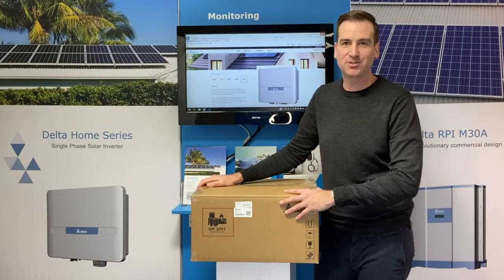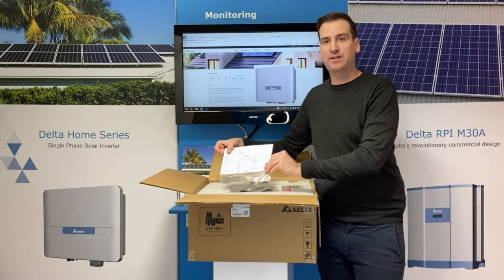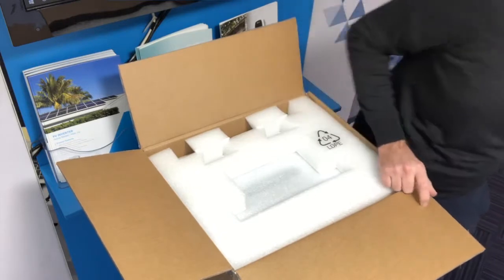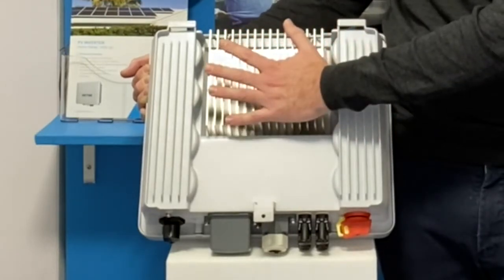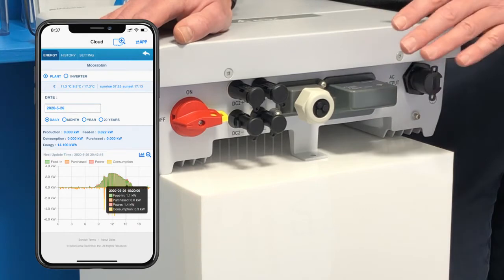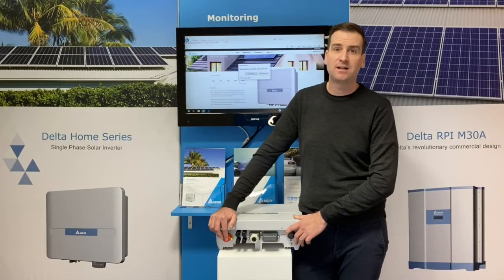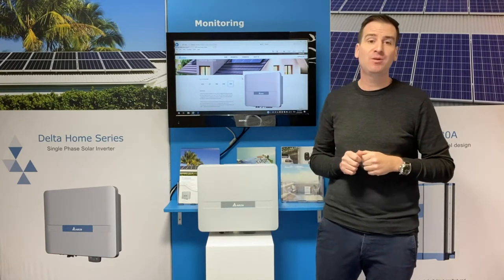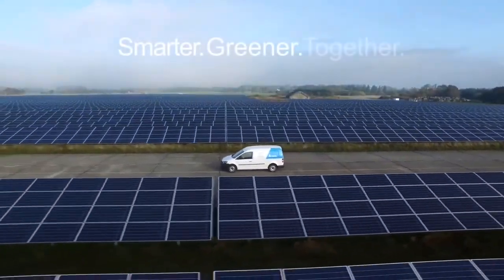5kW Solar Inverter by Delta with DC Isolator and Energy Meter / Export Control Built In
Delta's new H5A_222 single phase 5kw inverter is leading the way with its fully-featured offering including a smart meter for consumption monitoring, built in DC isolator (ERAC) as well as its sub 20dB silent operation. This is mainly achieved by eliminating all fans both internal and external.

This inverter presents all of its data via the cloud or P2P to your smart device using the MyDeltaSolar application. The Delta web portal as well as the APP monitoring is free to use with zero cost subscription to you.

The IP65 rated cast alloy housing is the secret to the H5A_222 performance and is a feature often overlooked by the competition due to cost. Increasing the surface area and inducing convection assists in the cooling.

where you will also find the DC Isolator declaration as well as the certificates and ERAC listing.